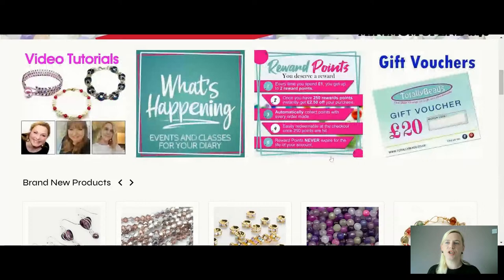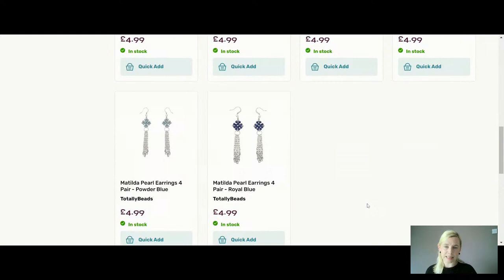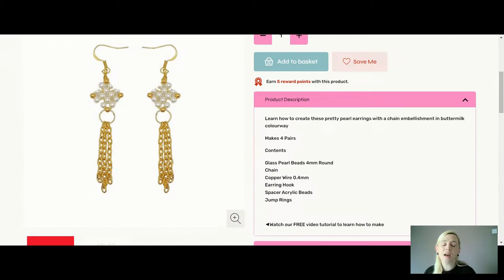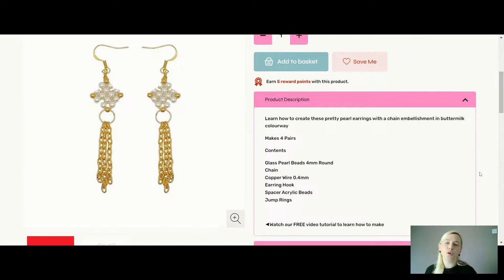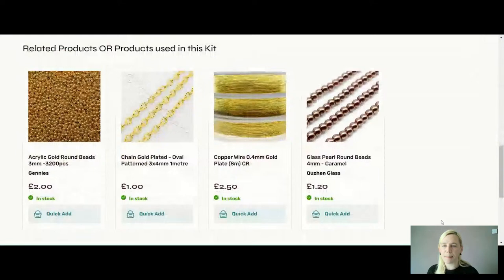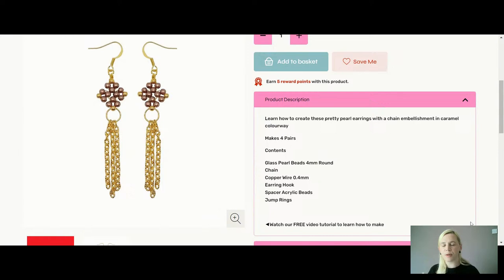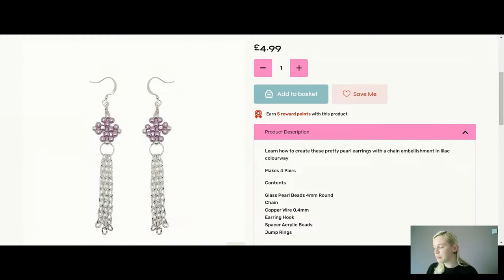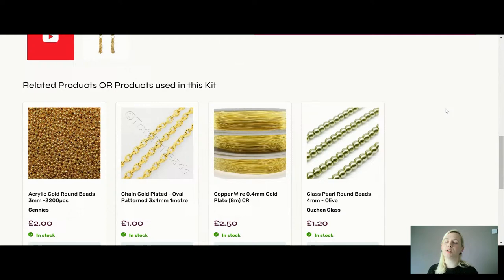Matilda Pearl Tassel Earrings Tutorial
In today’s live tutorial I’m going to be showing you step by step how to create these pretty earring with pearls and decorative tassels

👉 Materials Used in the Video:
➡️ Glass Pearl Round Beads 4mm
➡️ Chain
➡️ Earring Hook
➡️ Jump Rings
➡️ Spacer Beads